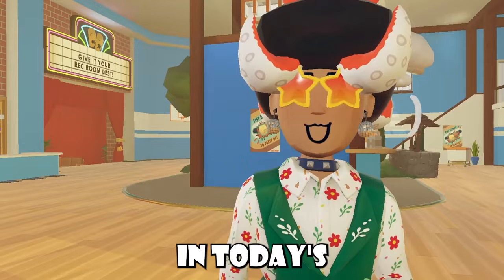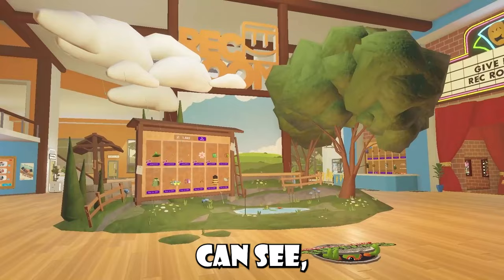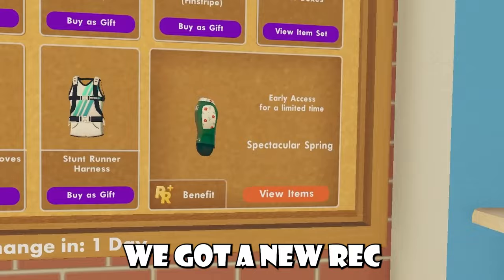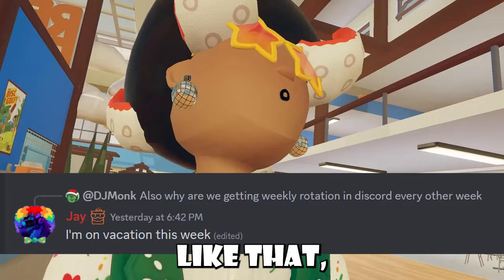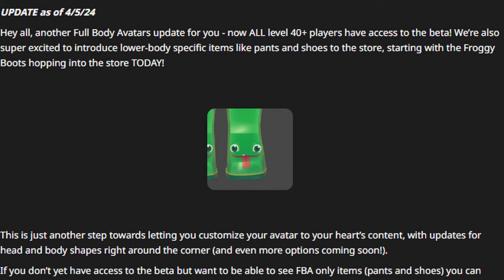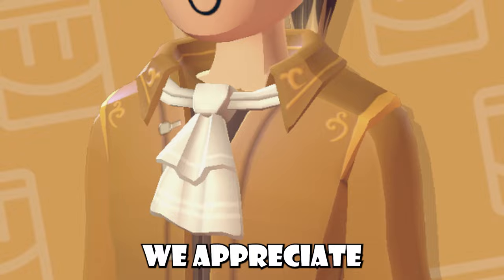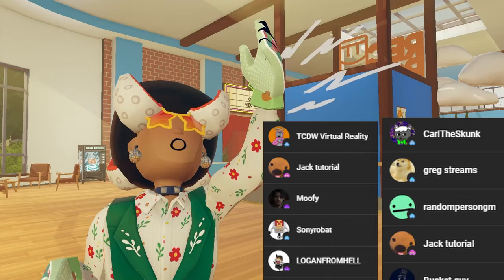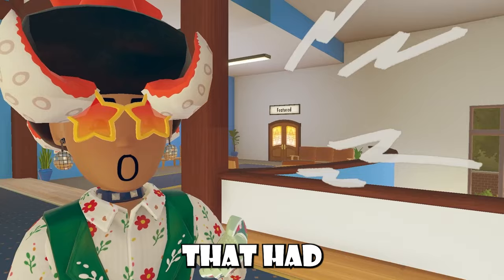NEW Weekly Full Body Avatar Boots, FREE Rec Room + Item, & UNRELEASED ITEMS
TIME STAMPS:
0:00 - INTRO
1:15 - WEEKLY NEWS (free item)
4:02 - GORILLA TAG UPDATE
4:39 - FULL BODY AVATAR NEWS
7:42 - MEMBERSHIP
8:13 - THE LAST PEICE OF NEWS!!!
8:21 - OUTRO
CODE "SK0L" IN REC ROOM!
CONNECT WITH THE COMMUNITY!